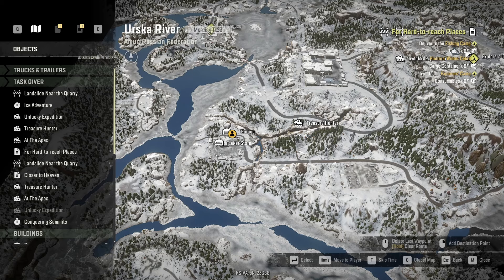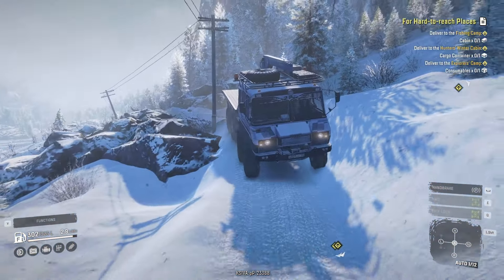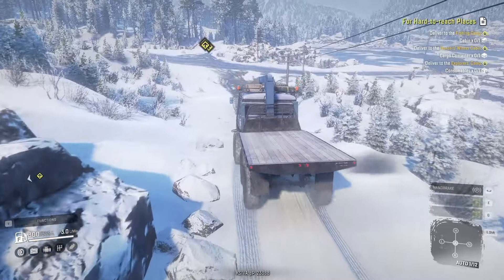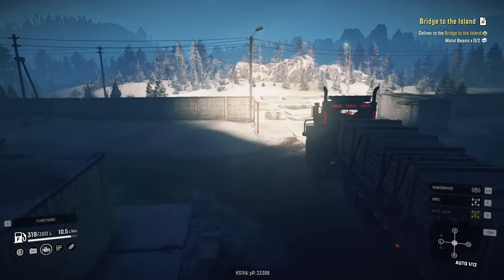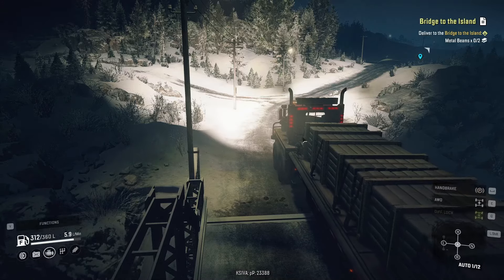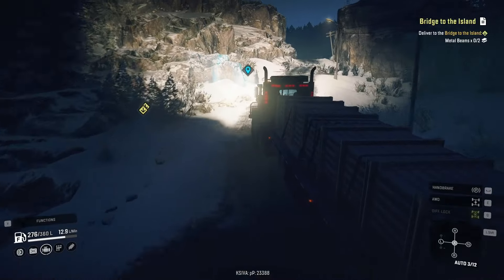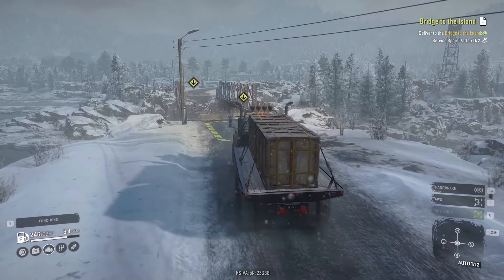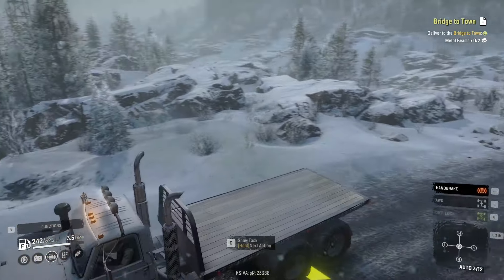Snowrunner with mods - Building bridges the hard way!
Today in Snowrunner we use a lot of different trucks to build a bridge! And the GMC Brigadier even does a bit of rock crawling!